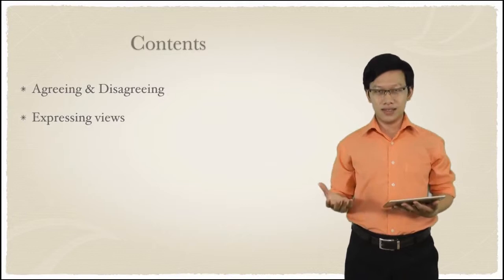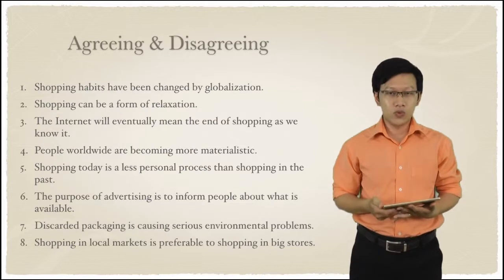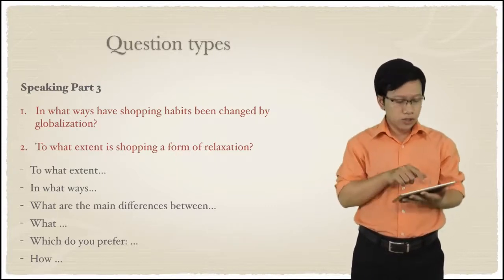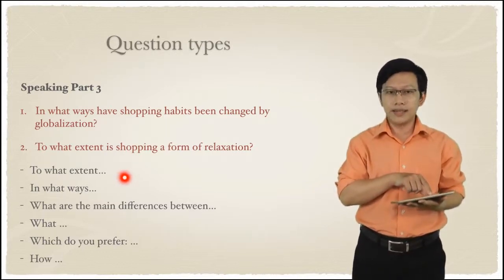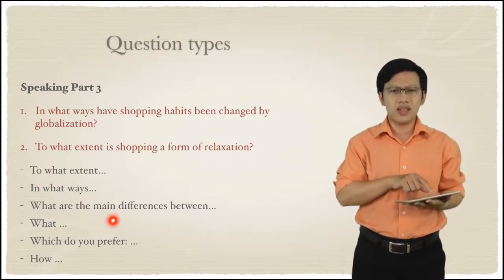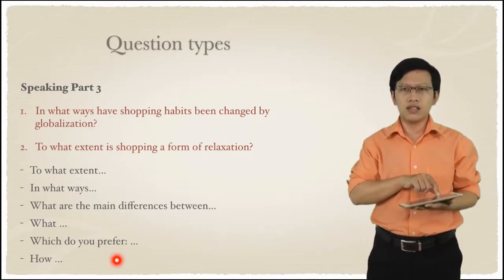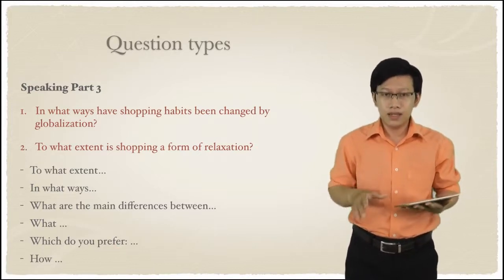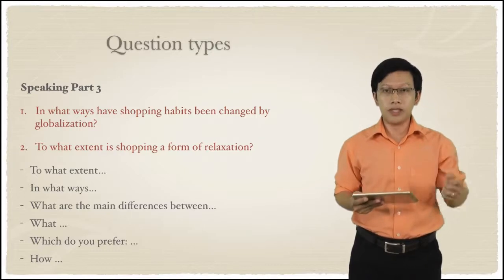#23 IELTS Master Speaking Part 3 : Discussing Questions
IELTS Master Speaking Part  3 : Discussing Questions